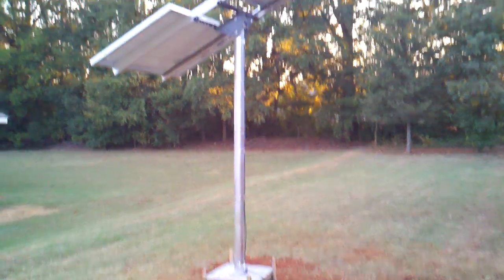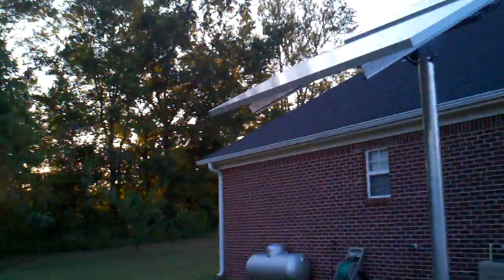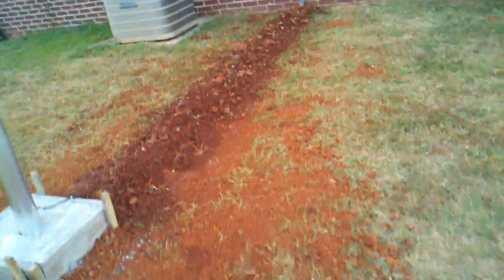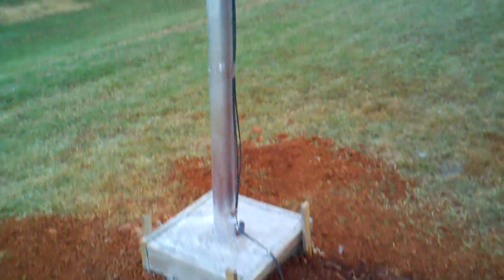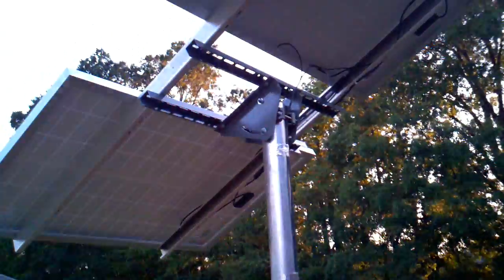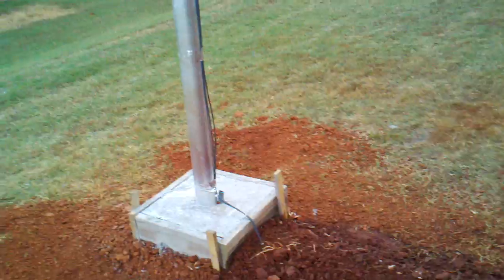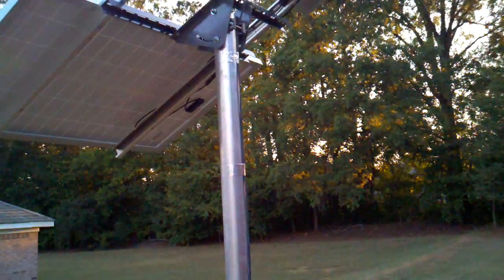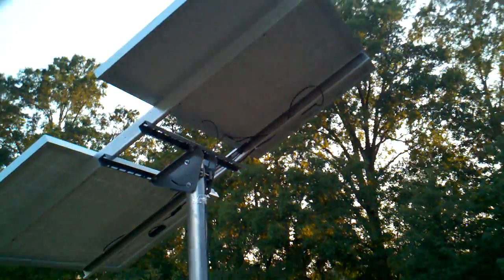DIY-Solar Top-of-Pole Mounted Panels - Part #2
for information on how to build your own solar.

I've mounted the panels and ran the wire.  It was at least a two person job, but since I was by myself it became an all day one person job.  I started around 9:00 or 10:00 a.m.   Extremely tiring for one man working in the heat, but it got done.  Because it was a one person job, I had to mount the rail system 1st then place the panels, one by one, onto the rail-system.  If you tilt the rails at an appropriate angle you can get one panel on by resting it on two holding screws at the bottom until you secure it properly.  The instructions call for mounting panels to large rails 1st, then mounting the unit as whole to smaller rails, thus making it weigh well over 100lbs that you'll have to lift in the air.  If you can get someone to help you, do it, I highly recommend it.  I also  recommend fishing the wire through the conduit "before" setting it in the concrete.  In this case I used multiple layers of aluminum tape to secure the 10 AWG, USE rated wire (Underground Service Entrance) to the pole.  This is tape I had left over from a previous project.  It is very sticky and the multiple layers (5) gives me the securing affect I need for the wire.  All in all, I believe I have a stable structure. The structure as a whole is insured against loss, theft, or vandalism.  I checked into fasteners an such, but I'm still up in the air on it.  If I have to service the panels, they may prove very difficult to deal with.  Also, having performed the install myself, I know it would take some time to remove those panels from the rack system.  Also, I'll have other security measures in place.  I should be able to remove the wood box frame today.